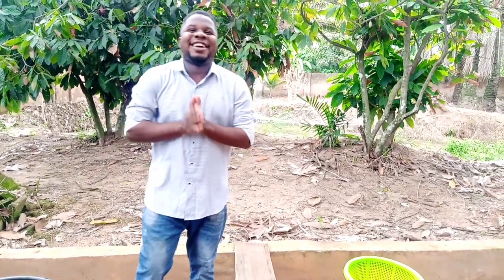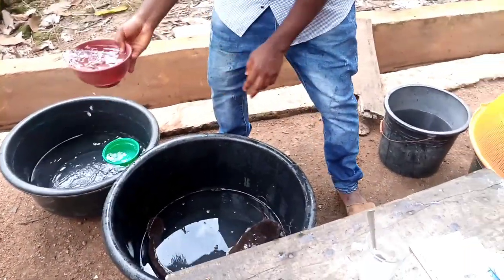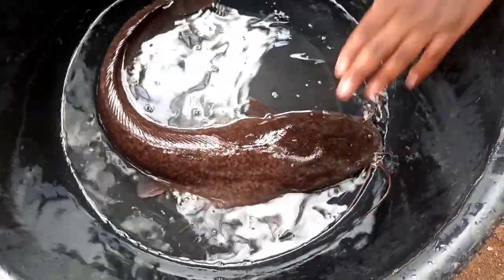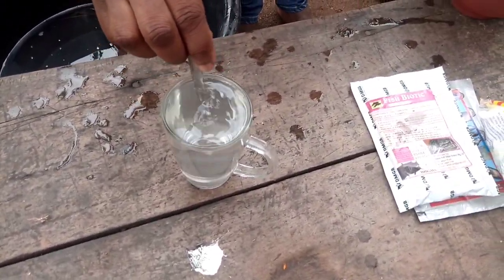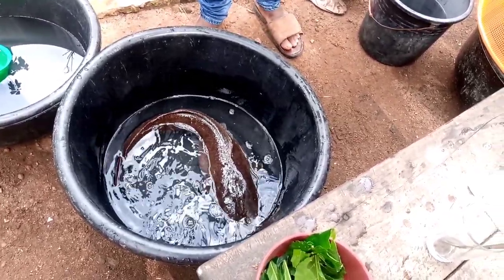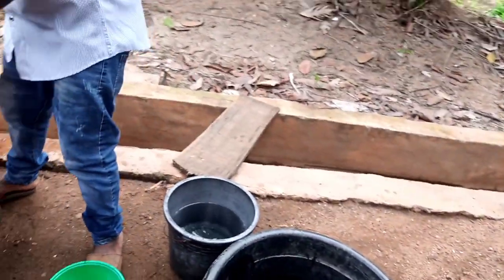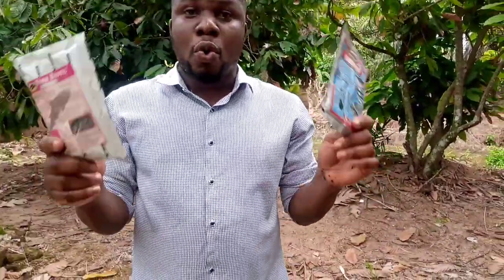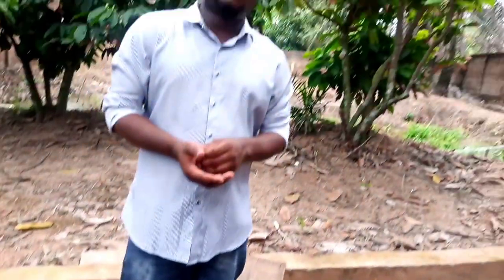CATFISH DISEASES AND TREATMENT| SALT TREATMENT OF CATFISH| HOW TO TREAT CATFISH WITH BITTER LEAF 🌿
Catfish can be infected sometimes with one or more of the following diseases which is caused usually by Bacteria or Fungi;
1) CRACK HEAD DISEASE
2)WATER QUALITY DISEASE
3)GAS BUBBLE DISEASE
4)SCOLIOSIS
5)RUNNING HORSE DISEASE
6)ANAEMIA DISEASE
7)GILL ROT etc
Or sometimes it is the pond that is infected with bacteria. In this video explain how you can treat this Diseses and the best method of treatment using salt solution and bitterleaf solution.